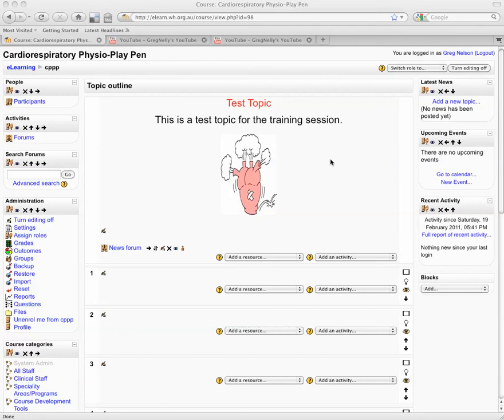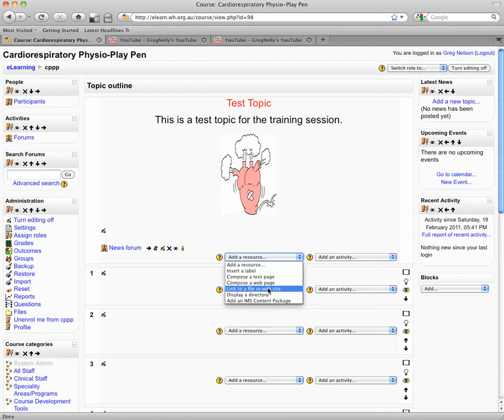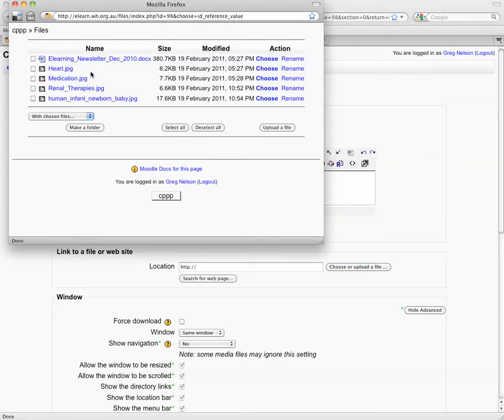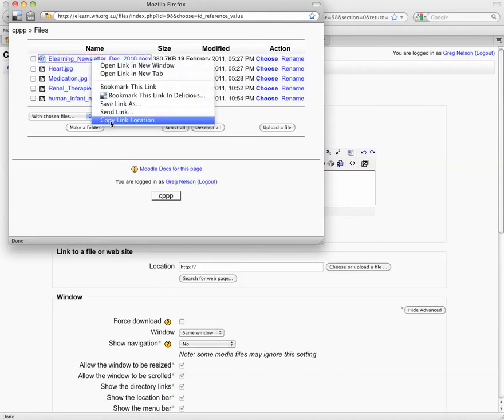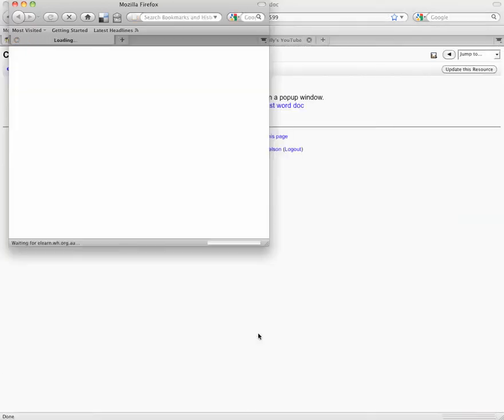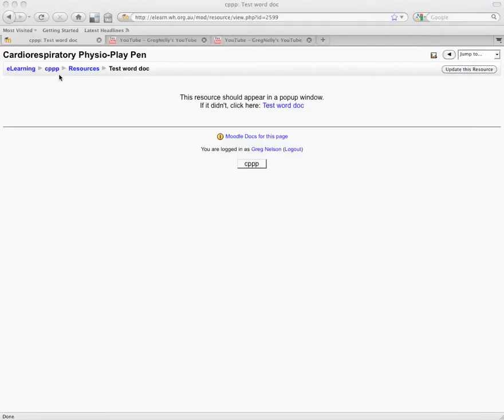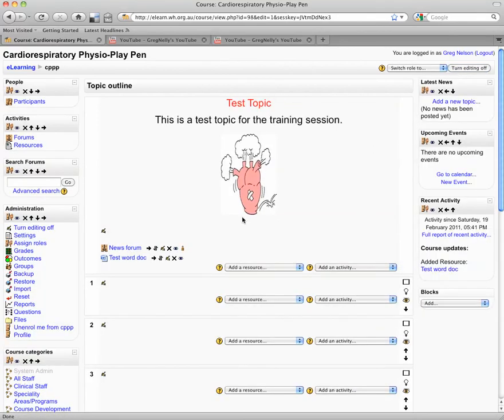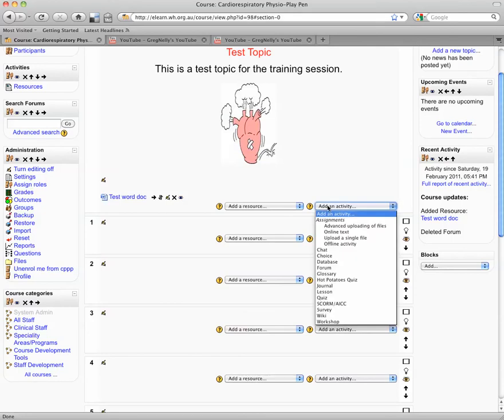Intro to Moodle - 4 drop-down menus tools.mp4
Continuing to use the Moodle drop down tools